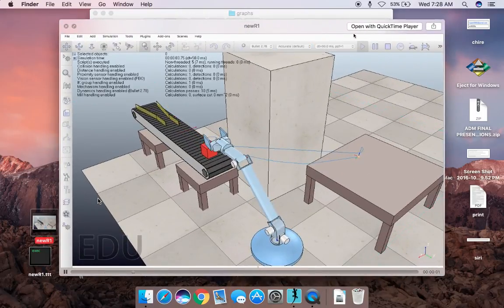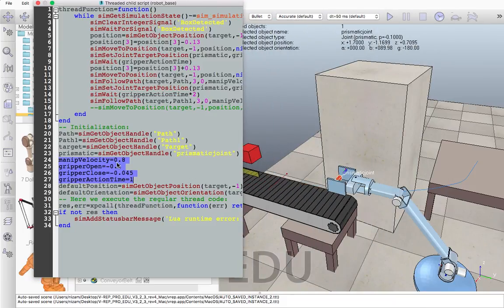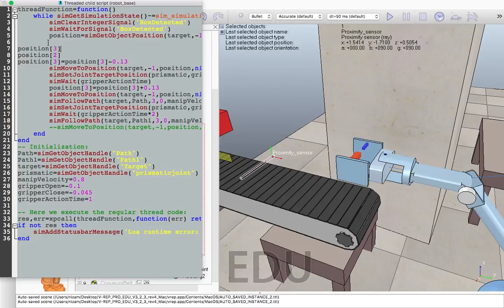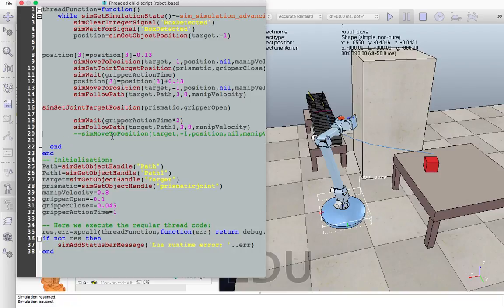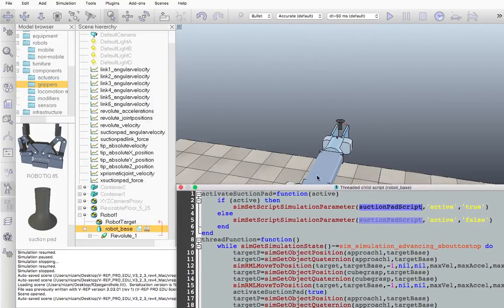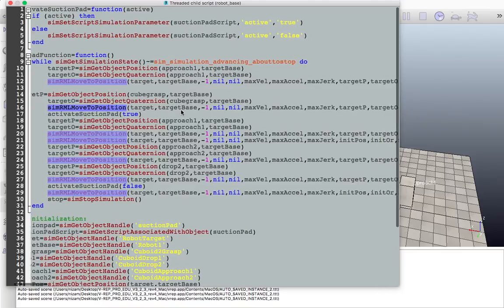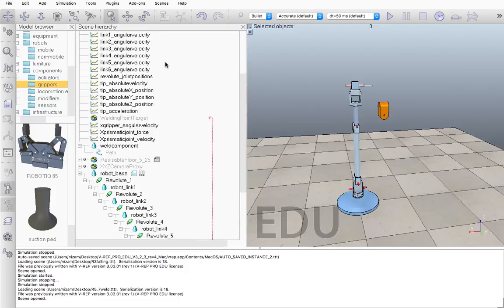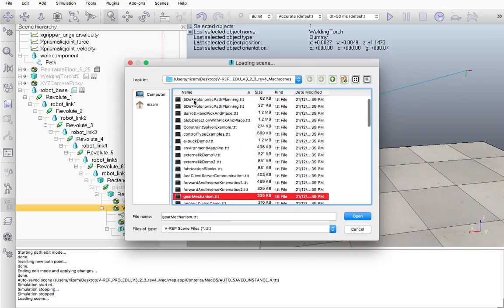Vrep script writing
In this V-rep tutorial I'll teach you all of the basics needed to write a LUA script for your project in V-rep in just 40 minutes. This is the most popular request from everyone.

I specifically cover the following topics:
1) Simulation
2) Writing scripts in Vrep

 VREP, V-REP.